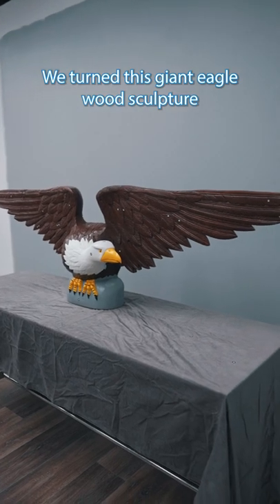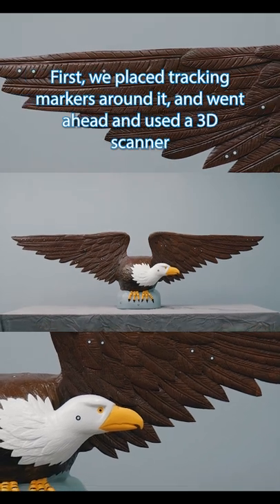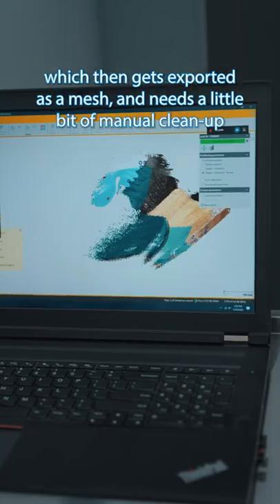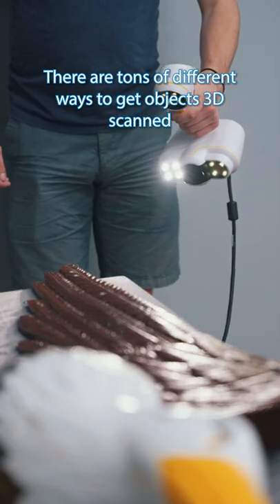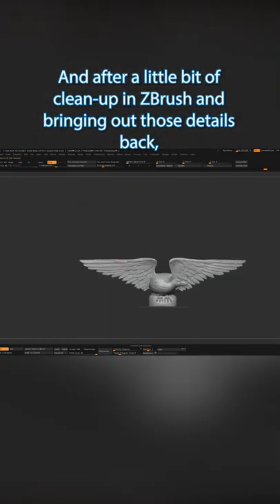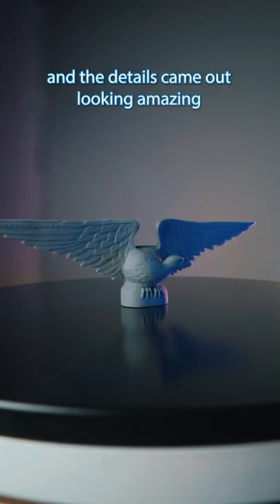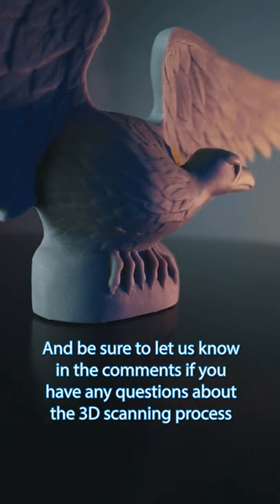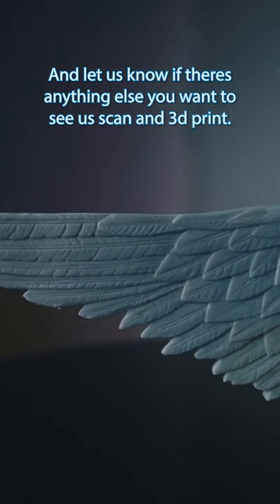3D Scanning an Eagle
We turned a giant eagle wood sculpture into a 3D printable miniature! Learn how to choose the best 3D scanner